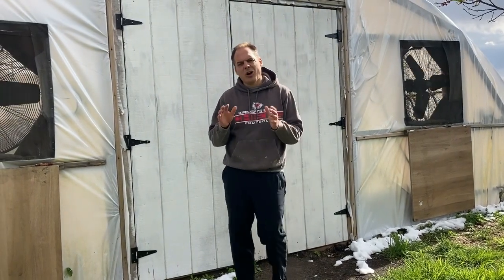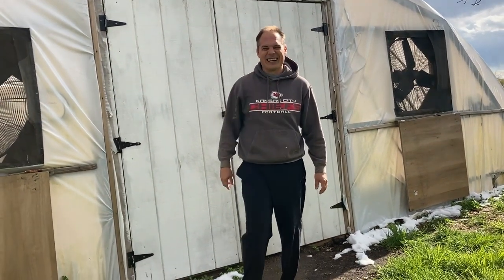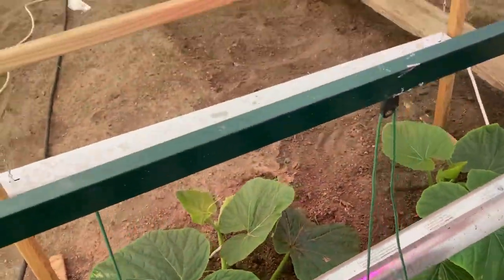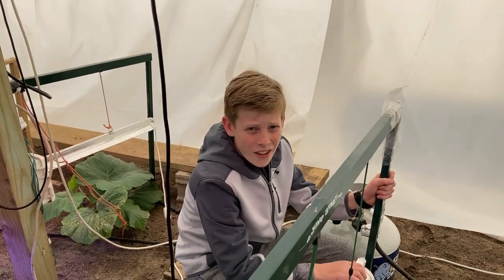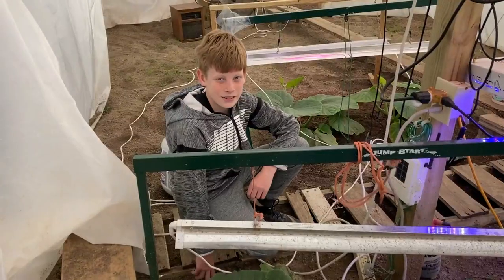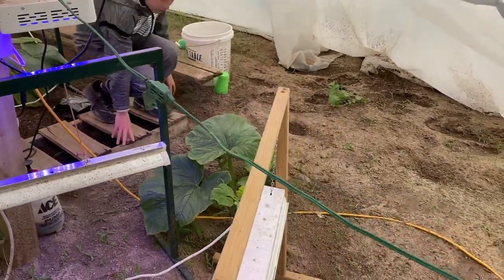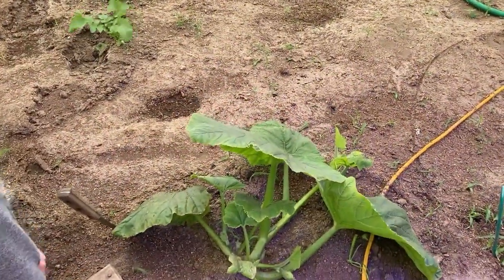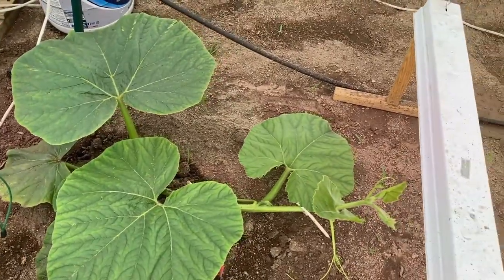Giant Pumpkin Watch it grow through week 4 (Snow, sun, and pumpkin fun)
We had a crazy week in the pumpkin patch! Plus it is time to make a pumpkin decision which pumpkins made the cut!